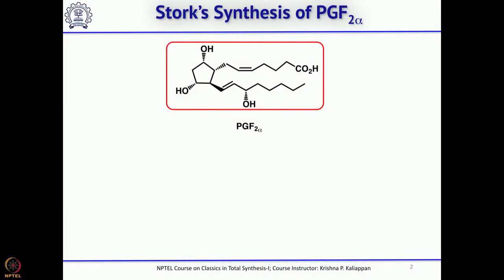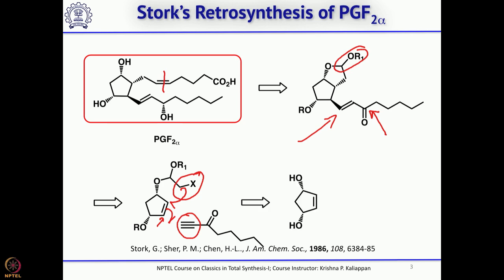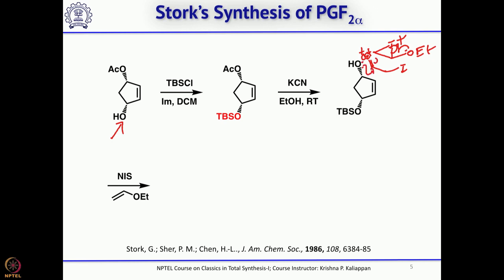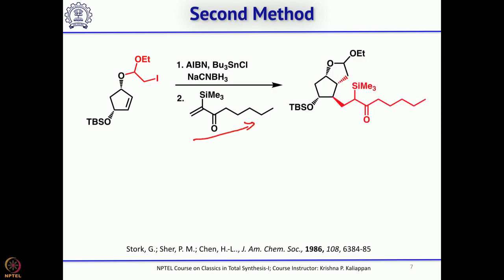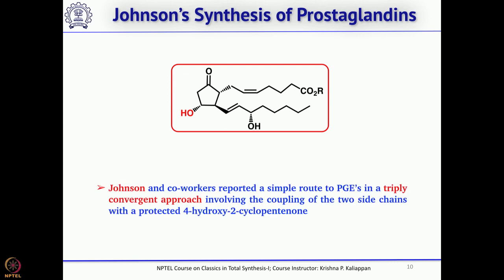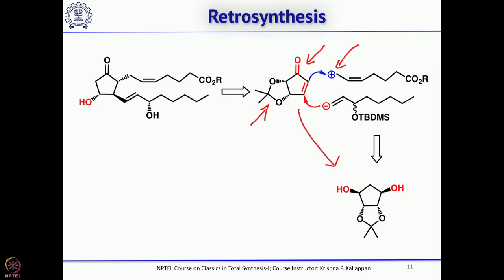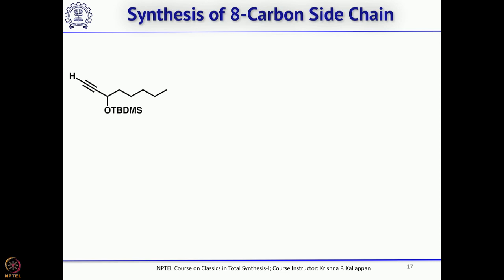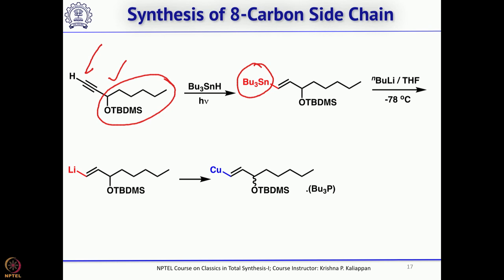Lecture 11: Total synthesis of Prostaglandin (Johnson & Stork)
Week 3: Lecture 11: Total synthesis of Prostaglandin (Johnson & Stork)